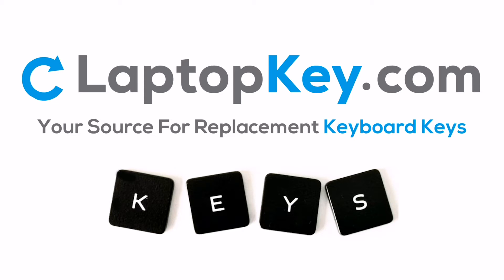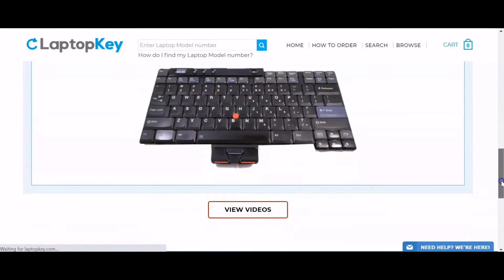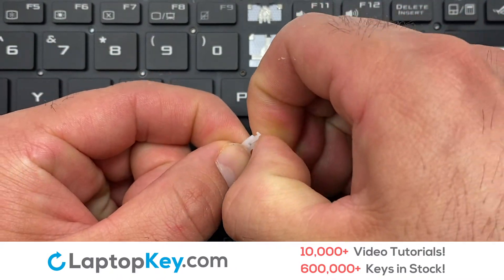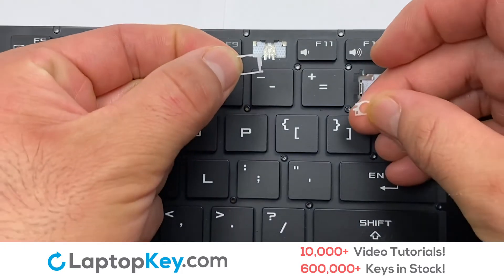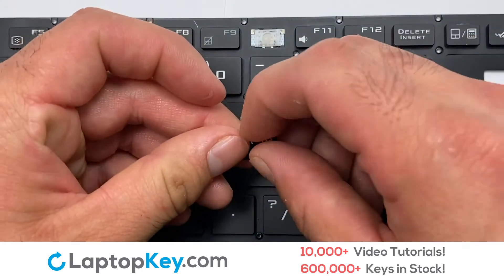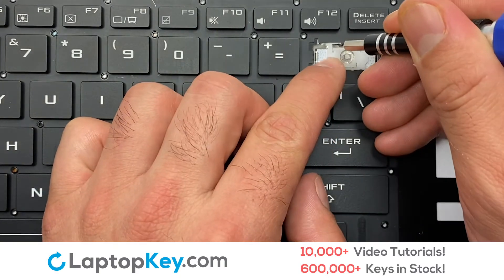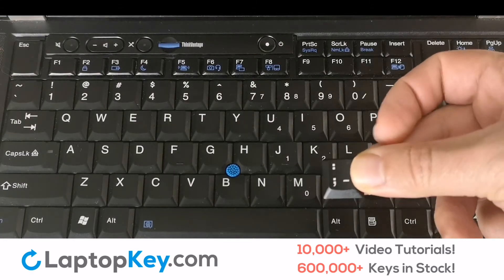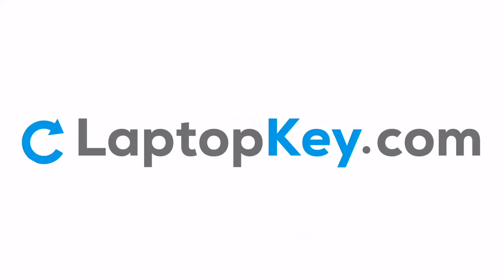Replace Keyboard Key Asus ROG Zephyrus GX531 | Fix Laptop Installation Repair GX531GS